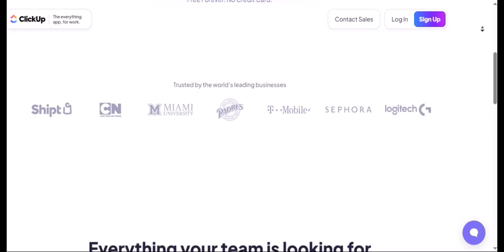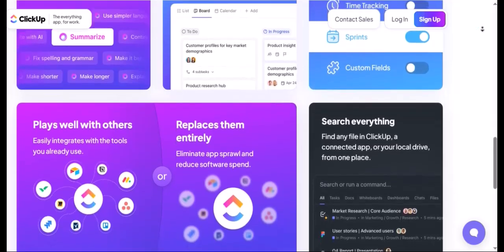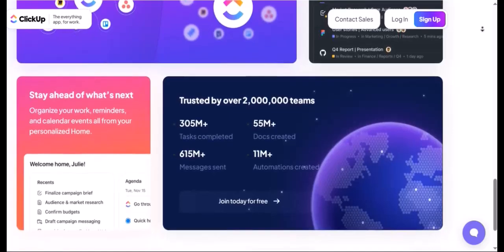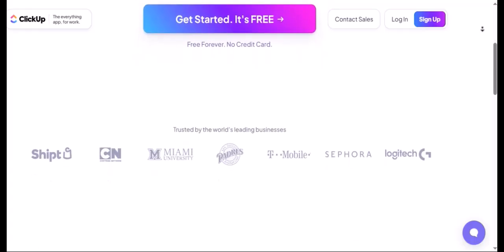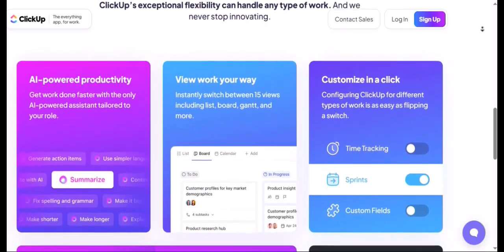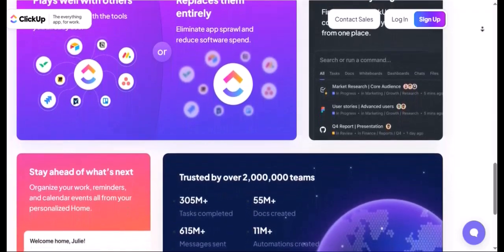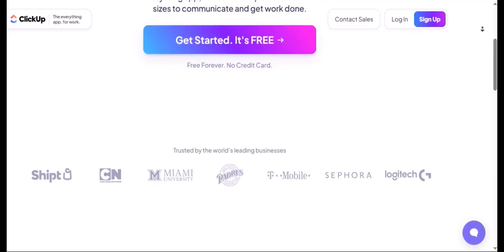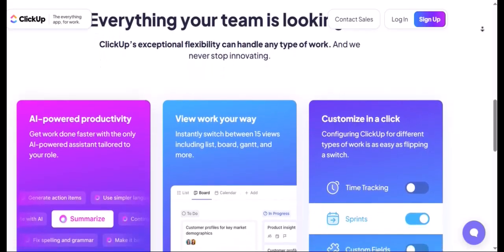Is ClickUp too complicated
In this video, you will learn about Is ClickUp too complicated

9 YouTube Channel Ideas to Help You Choose Your Own

✅IGNORE THIS
Related Search: